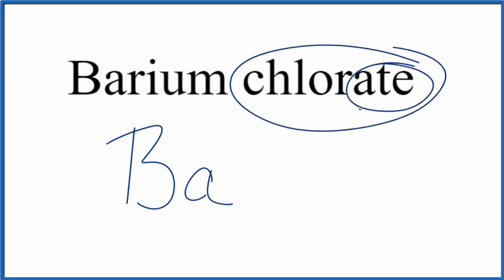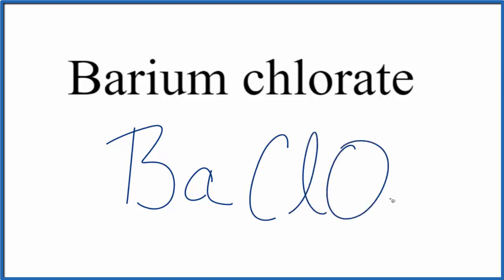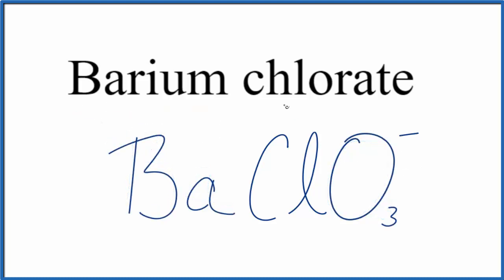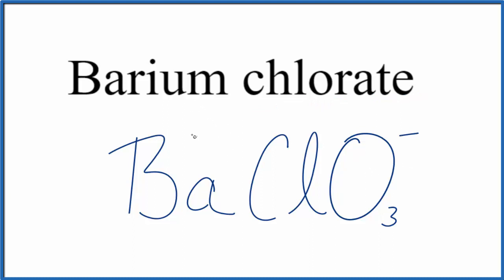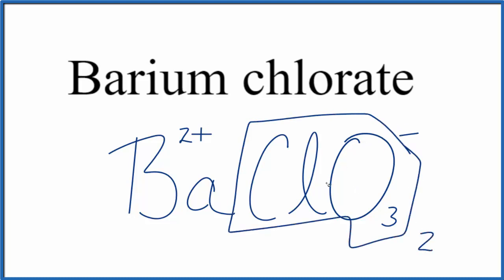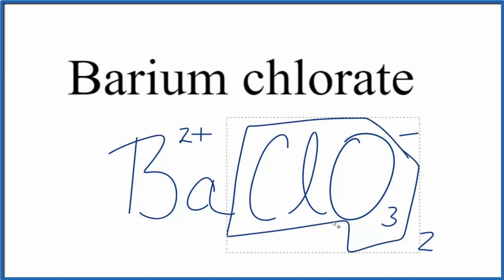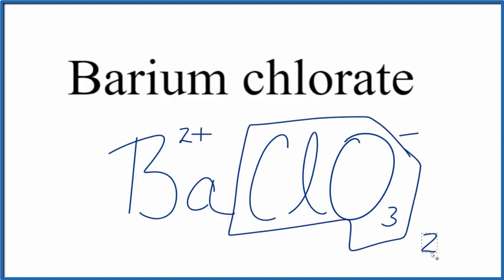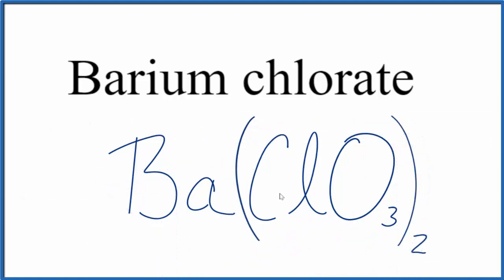Write the formula for Ba(ClO3)2 : Barium chlorate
In this video we'll write the correct formula for Barium chlorate: Ba(ClO3)2.

To write the formula for Barium chlorate we’ll use the Periodic Table, a Common Ion Table and follow some simple rules.

Because Barium chlorate has a polyatomic ion (the group of non-metals after the metal) we'll need to use a table of names for common polyatomic ions, in addition to the Periodic Table.

1. Write the symbol and charge for the transition metal. The charge is the Roman Numeral in parentheses.
2. Write the symbol and charge for the non-metal. If you have a polyatomic ion, use the Common Ion table to find the formula and charge
3. See if the charges are balanced (if they are you're done!)
4. Add subscripts (if necessary) so the charge for the entire compound is zero.
5. Use the crisscross method to check your work.

For a complete tutorial on naming and formula writing for compounds, like Barium chlorate and more, visit: